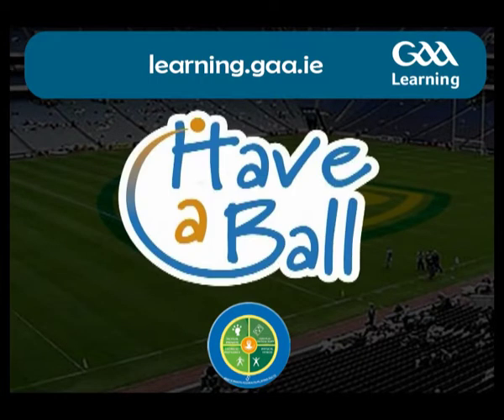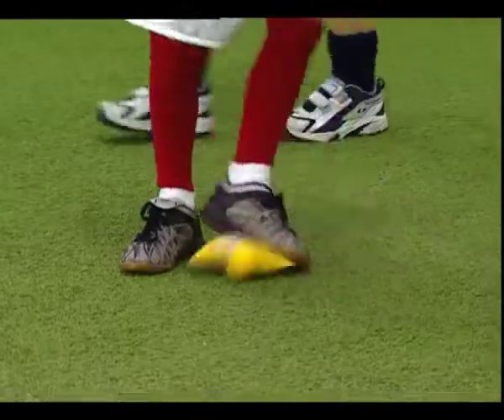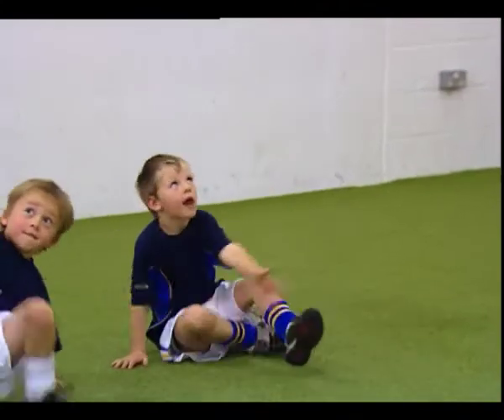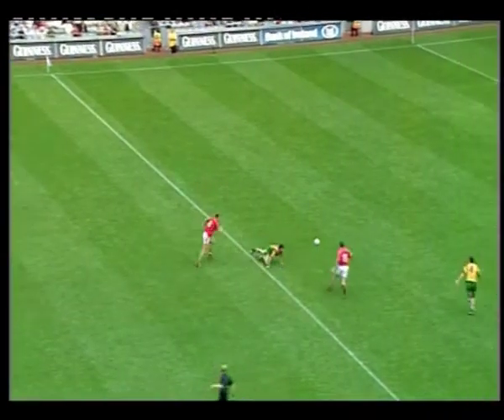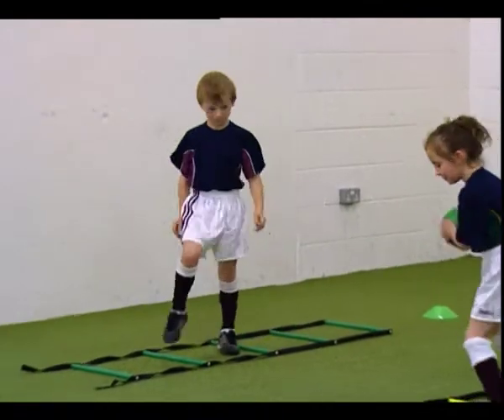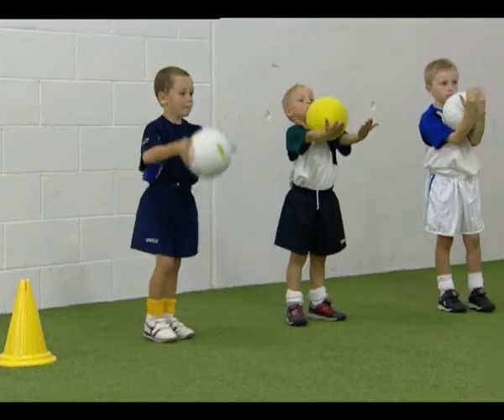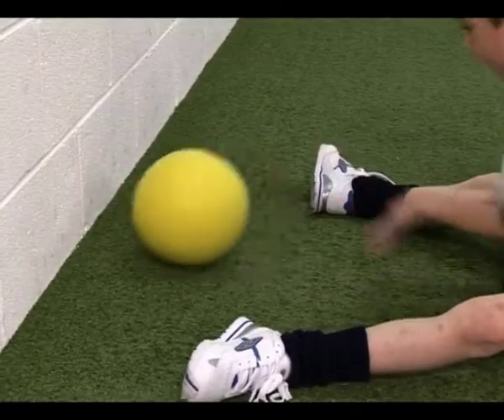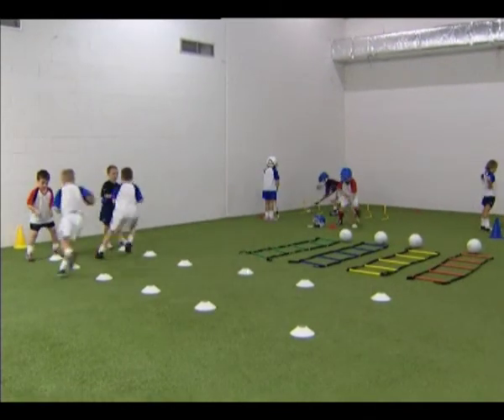F HAB Intro